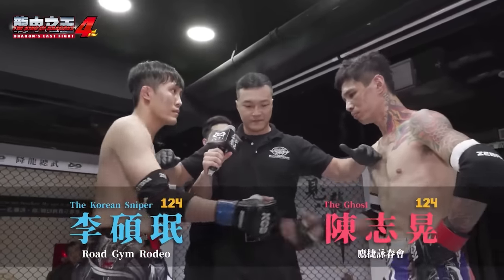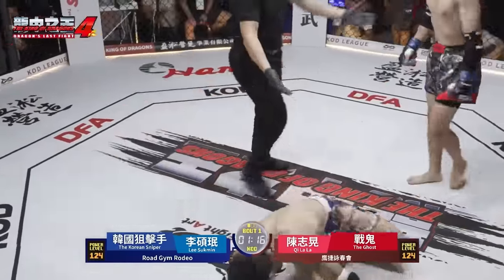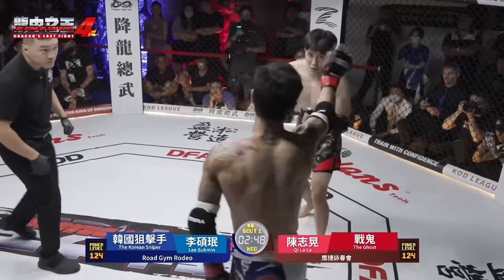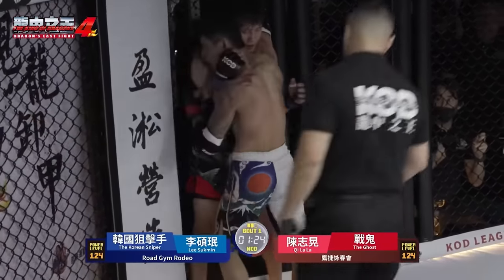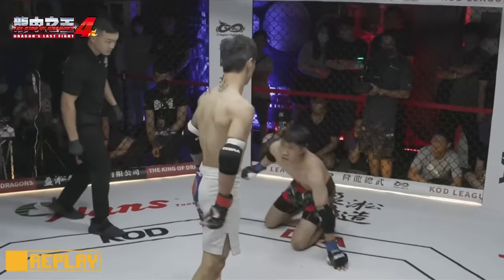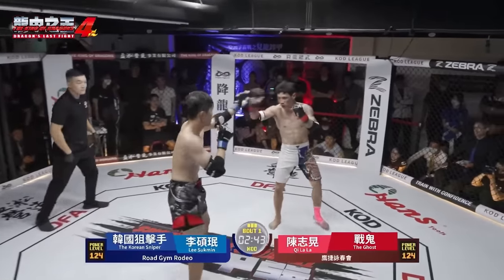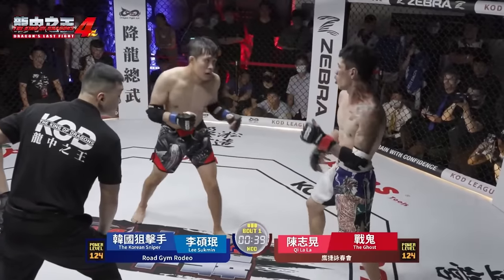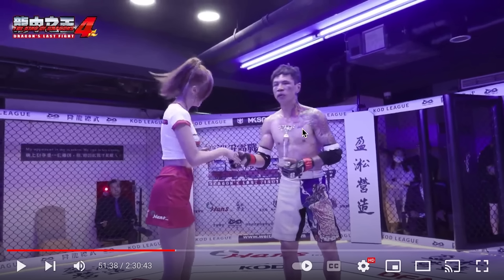Wing Chun vs MMA - QI LA LA vs Lee Suk Min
YES! Qi La La is back! At 41, our Kungfu all-star puts his Wing Chun and Xingyi Liuhe to the test against a Korean MMA rising star named Lee Suk Min. Let's see how Qi La La performs in this amazing style vs style match. Also, let's appreciate the amazing performance skills of Lee (not just in fighting, but also in hyperbolic acting). Enjoy the commentary and let us know what other strengths and weaknesses you see in Qi La La.

To find the original live broadcast with amazing matches, interviews, commentary etc, please go to KOD Championship

Timecodes:
0:00 Introduction
0:15 Round 1
3:40 Round 2
4:36 Kpop Theatrics
5:07 Round 2 continues
7:33 Replays
7:56 Round 3
8:14 Kpop Theatrics Pt 2
9:26 Point deduction
9:38 Round 3 continues
12:29 Final score and decision
13:20 Shoutout KOD Championship